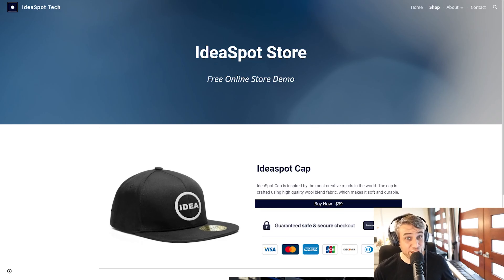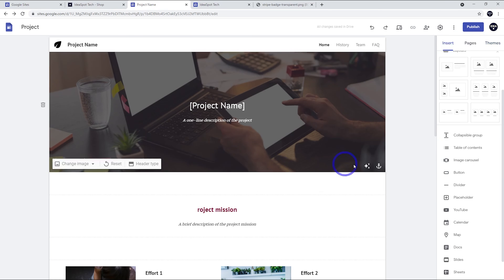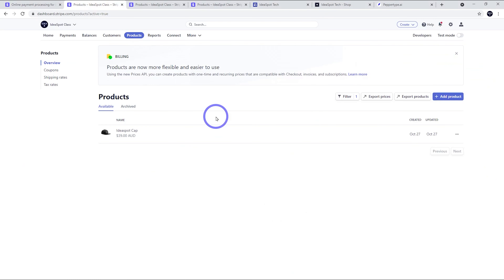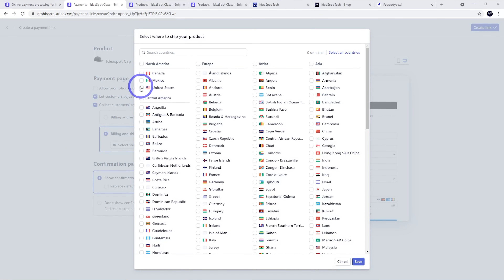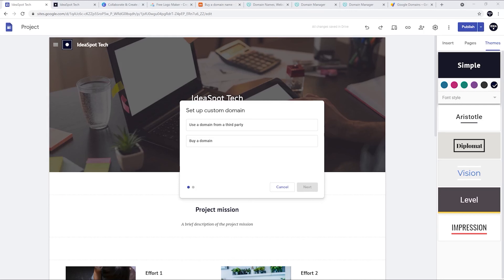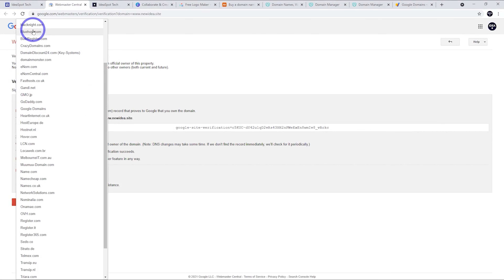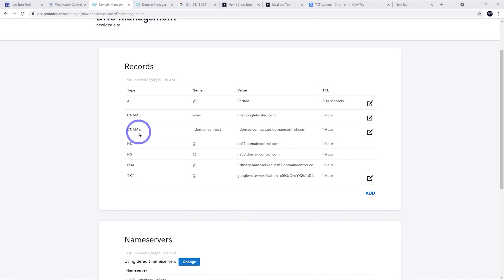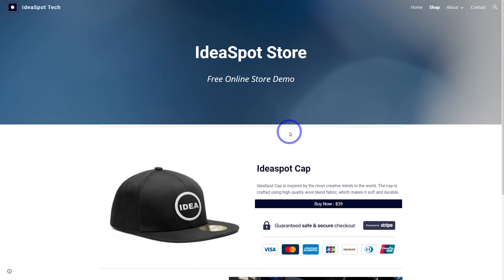Free Online Store (In 8 Minutes) Stripe Tutorial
If you have a great idea for a product to sell, but you don't have your own website, then you have come to the right place. In this video I will show you how to create a free online store using free hosting and payment processing. I will also discuss free domain names that you can use, so let's get started, this is the easiest way to sell products online!

0:00 Introduction
0:28 Building the site
2:13 Setup Free Checkout
4:18 Setup Custom Domain Name
7:47 Conclusions & Other Methods